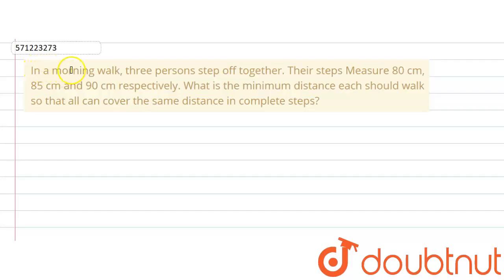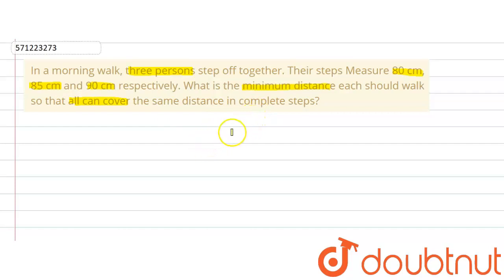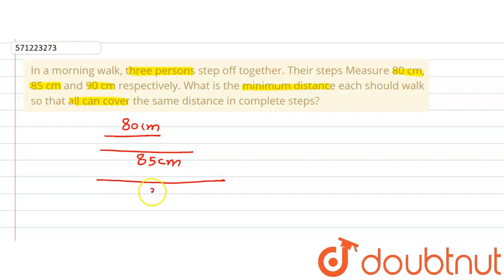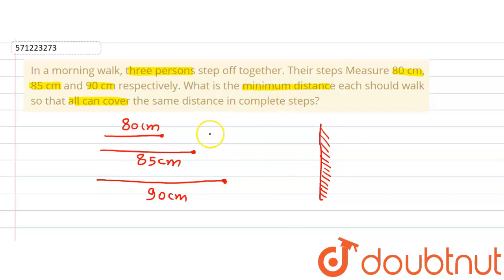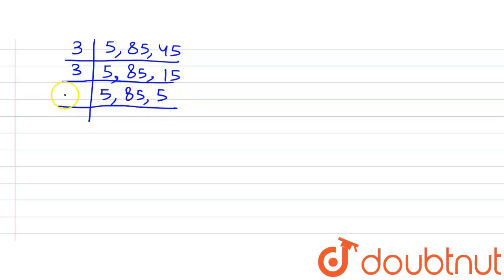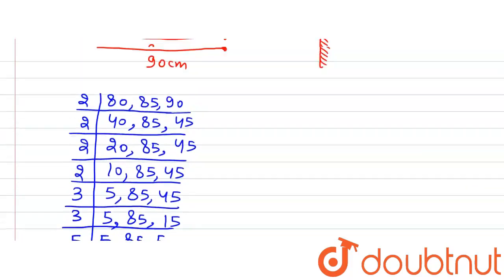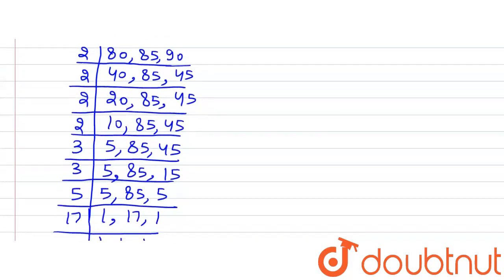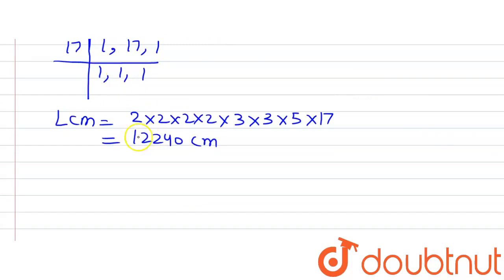In amorning walk, three persons step off together. Their steps Measure 80 cm, 85cm and 90 cm res...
In amorning walk, three persons step off together. Their steps Measure 80 cm, 85cm and 90 cm respectively. What is the minimum distance each should walk sothat all can cover the same distance in complete steps?
Class: 6
Subject: MATHS
Chapter: PLAYING WITH NUMBERS
Board:CBSE

👉 Have Any Query? Ask Us.

Our Telegram Pages:
class 6
6 class ka math syllabus